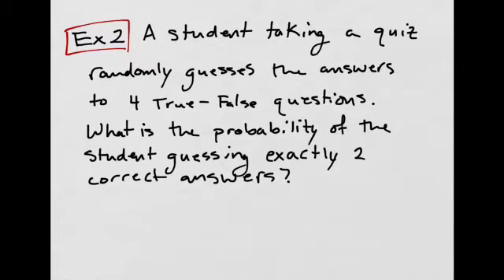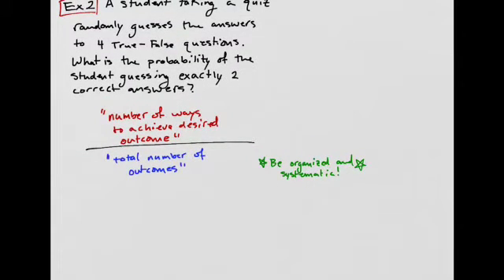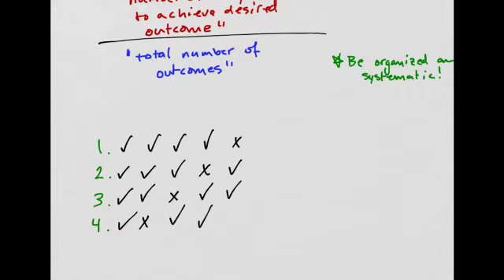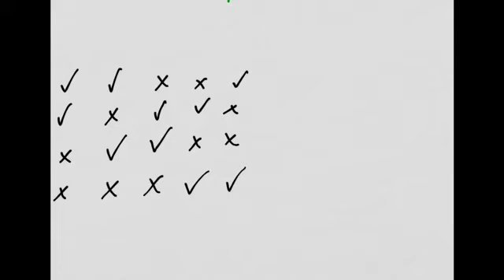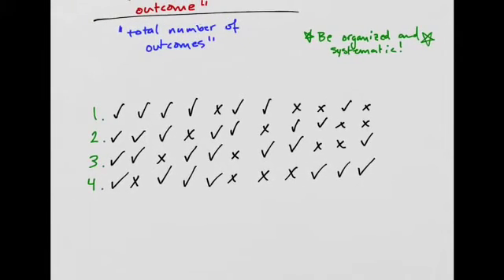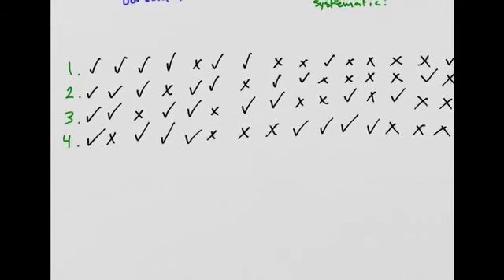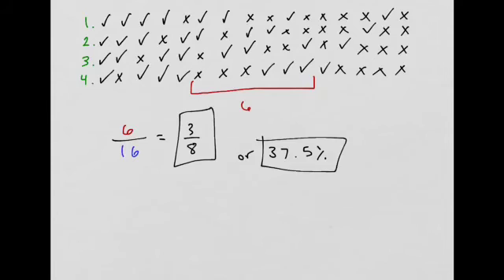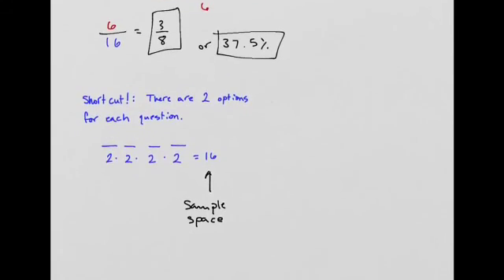Sample Space and Probability part 2